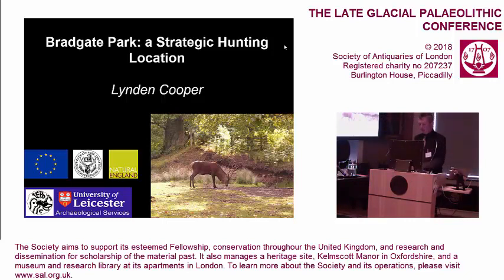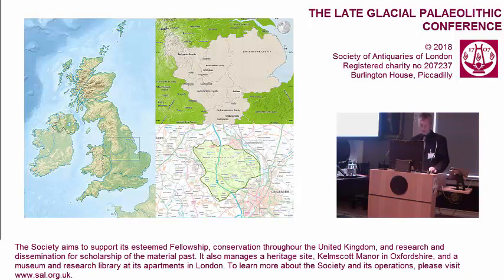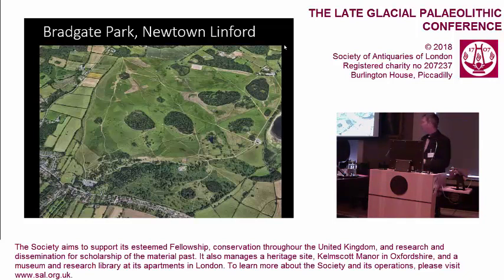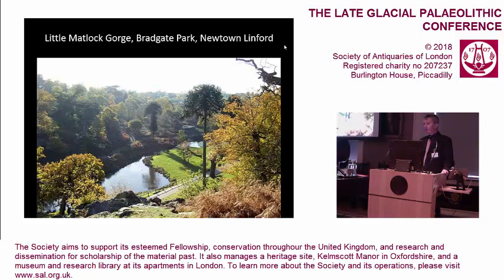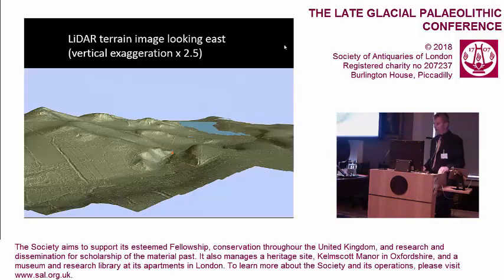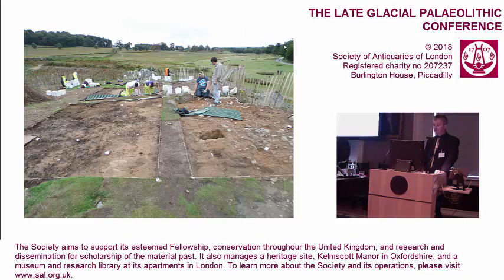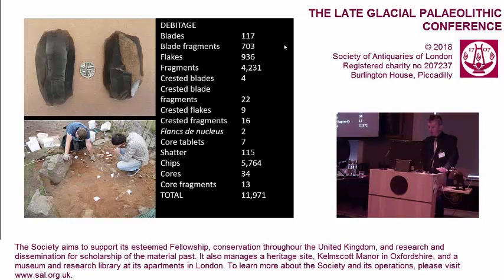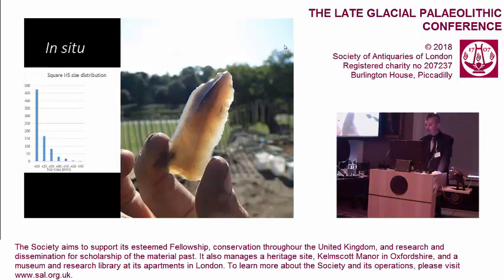3. Bradgate Park: a Strategic Hunting Location (Lynden Cooper)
Bradgate Park: a Strategic Hunting Location
By Mr Lynden Cooper (Project Officer, University of Leicester Archaeological Services)